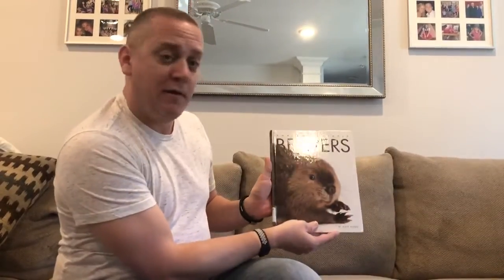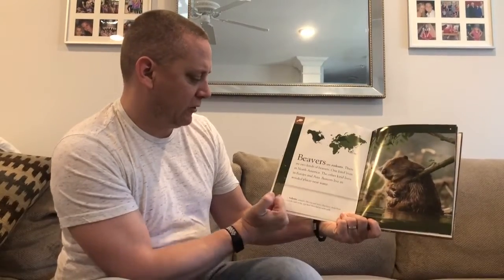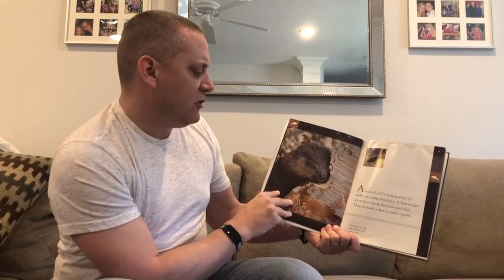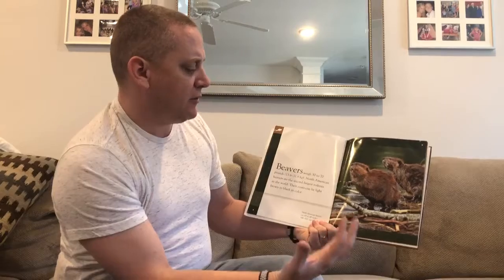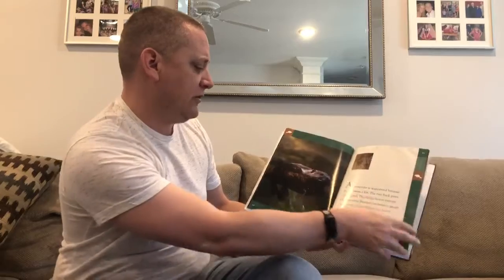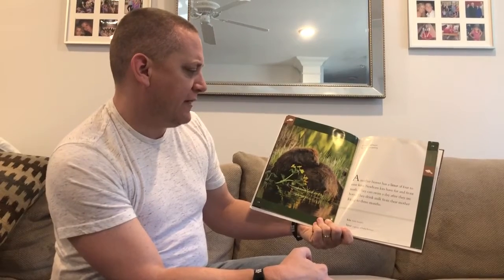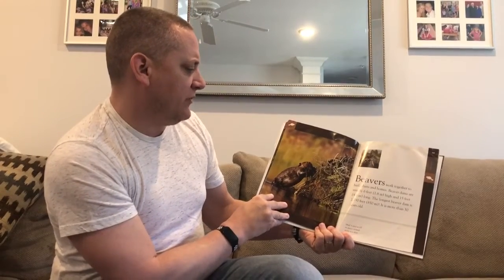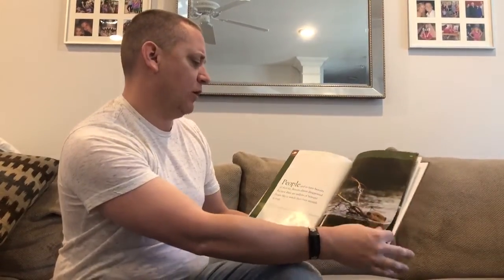Mr. Lohn Reads Amazing Animals: Beavers